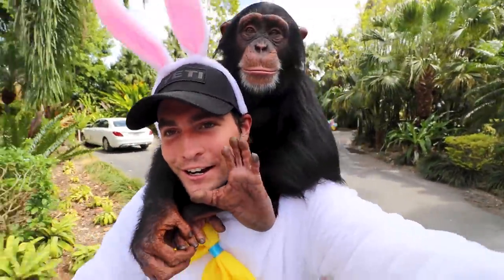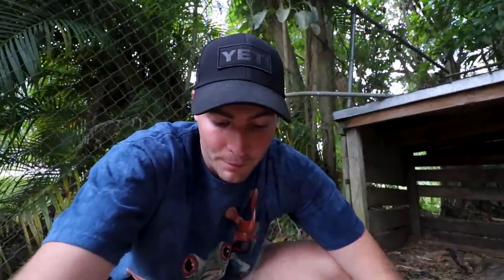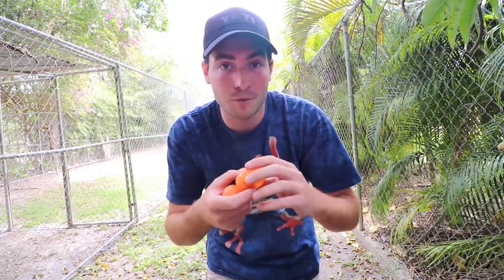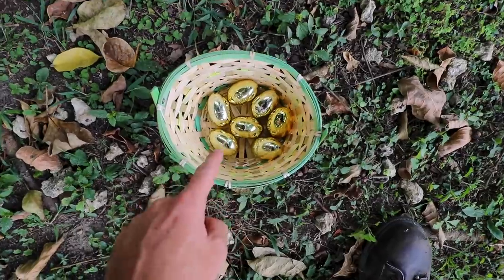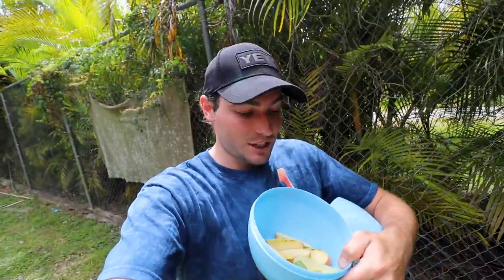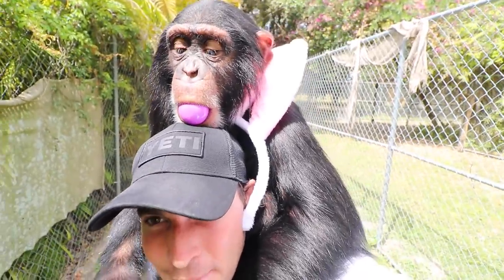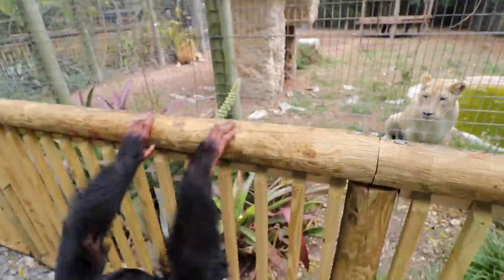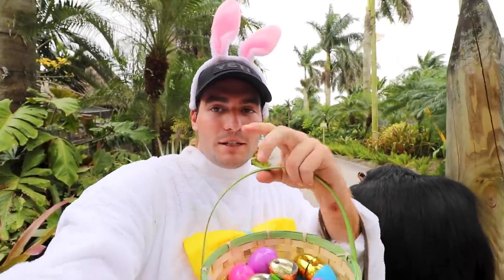CHIMPANZEE EASTER EGG HUNT CHALLENGE !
Everyone loves an Easter Egg Hunt and who better to do it with than Limbani the Chimpanzee at ZWF MIAMI! Chimpanzees are one of the most intelligent animals on the planet! Watch as Limbani hunts for these eggs just like a little kid and see how happy he gets to find out what’s inside!